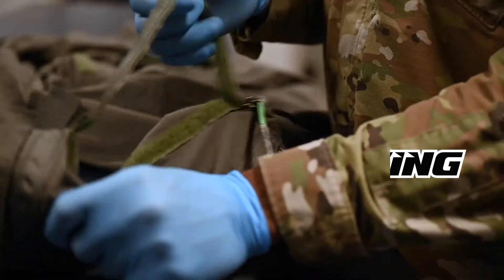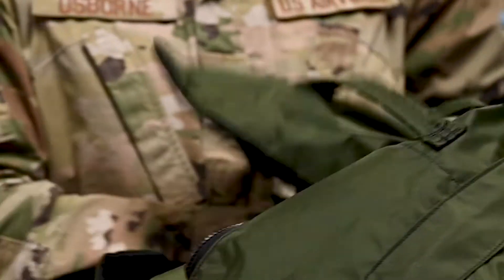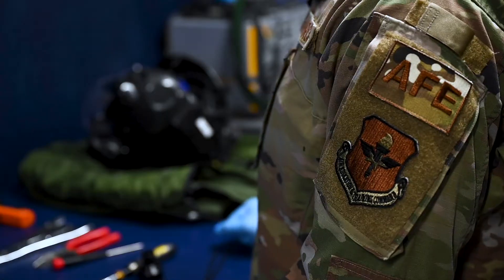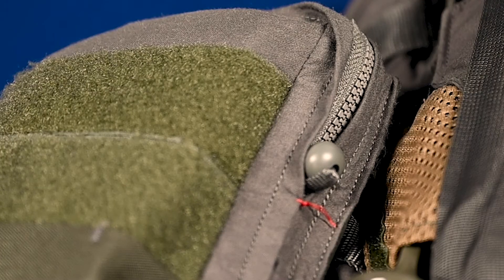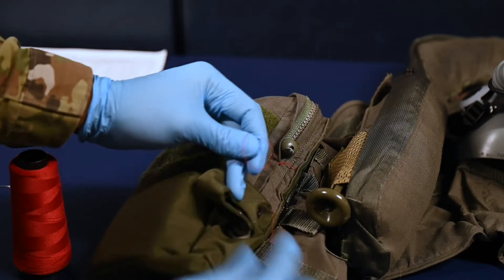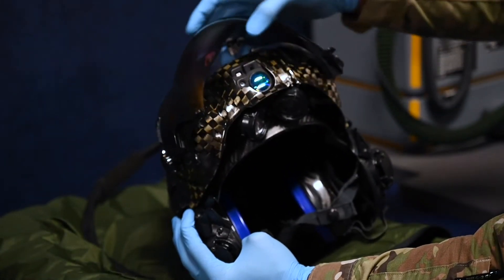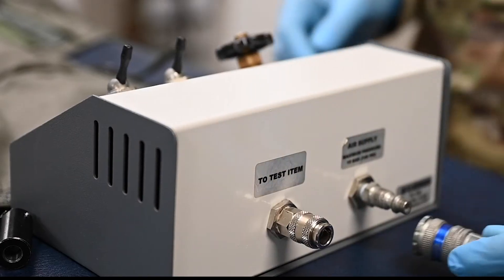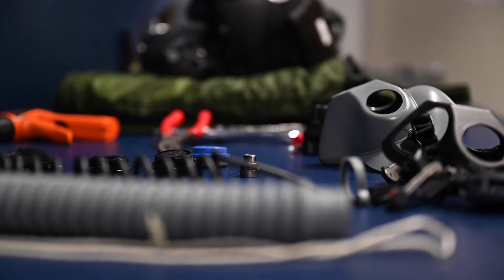33rd FW Back to Basics: AFE 101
33rd Operations Support Squadron aircrew flight equipment technicians prepare F-35A Lightning II fighter pilot equipment during a demonstration, July 17, 2021, at Eglin Air Force Base, Florida. AFE manages the inspection and maintenance of all flight gear that pilots wear during their day-to-day operations. (U.S. Video by Airman Colleen Coulthard)